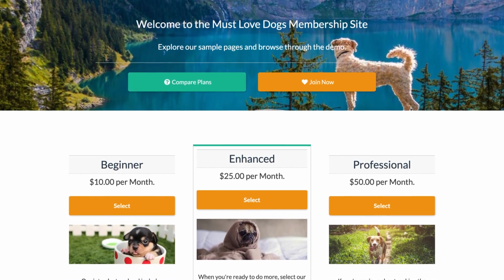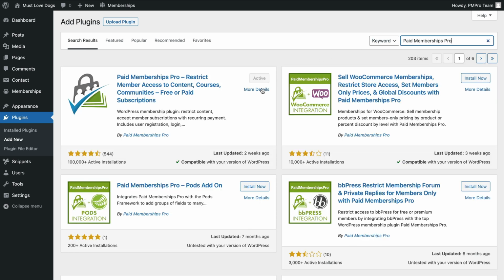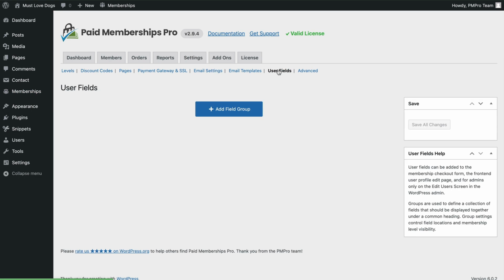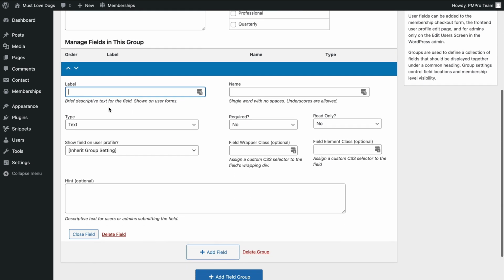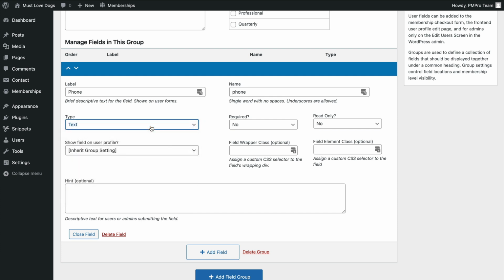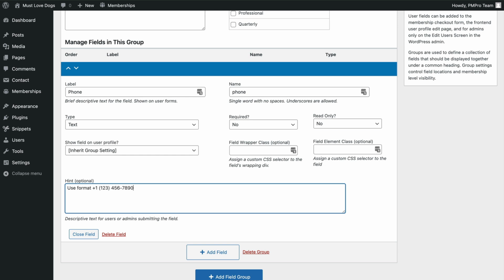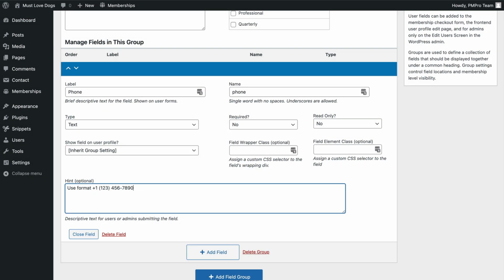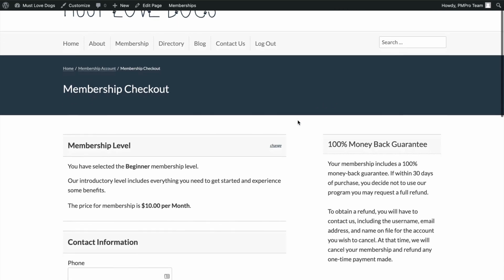How to Collect User Phone Number with WordPress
Capture your WordPress user's phone number during registration!

Adding a telephone number to the checkout form of a membership site is a popular use cases for coaching, course, and hyper-local membership communities.

00:17 - What is Paid Memberships Pro
00:38 - Create the Phone Number User Field
01:21 - Add "Hint" For Phone Number Format
01:40 - Test the Field on the Membership Registration or Checkout Page

If you want to learn more about the various other fields you can add to your checkout form, or need more details on how to get started with custom fields, please see the User Field documentation area for more information.